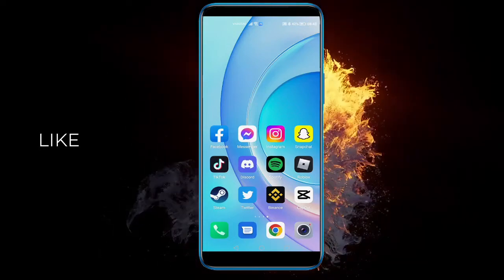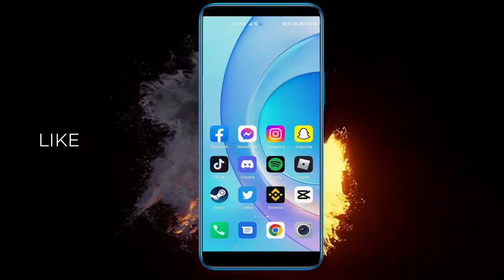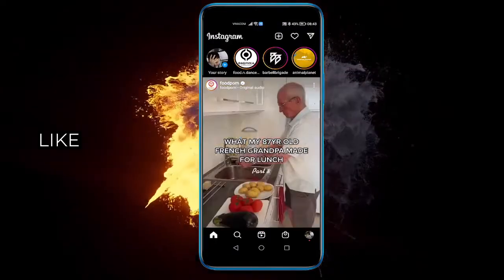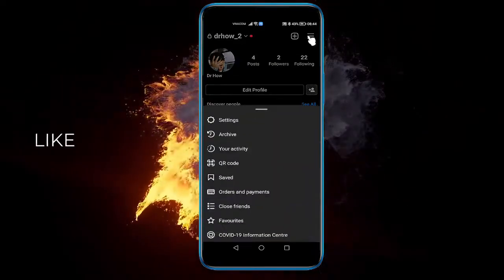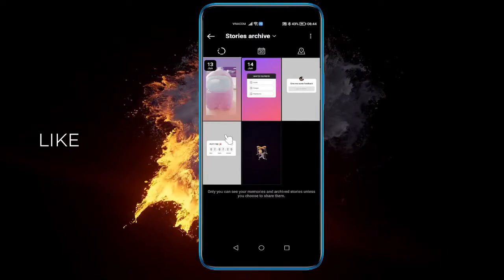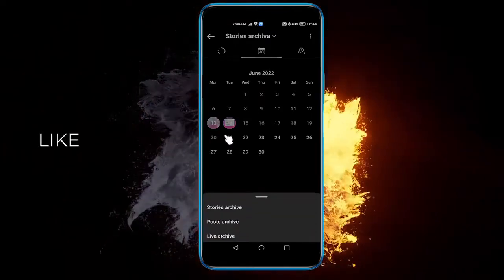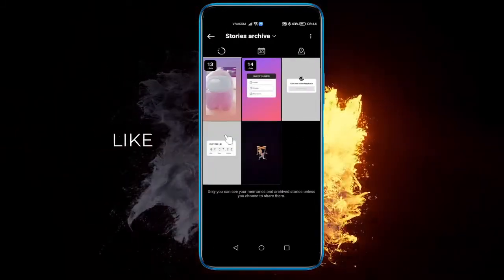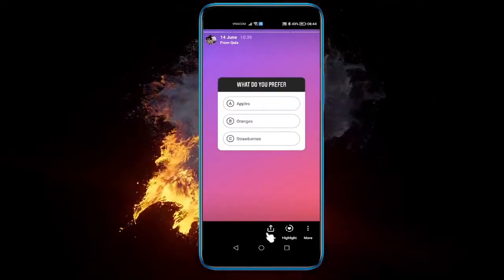Instagram Stories & Posts History ✅ Quick & Easy 2022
In this video you will learn about Instagram Stories & Posts History ✅ Quick & Easy 2022